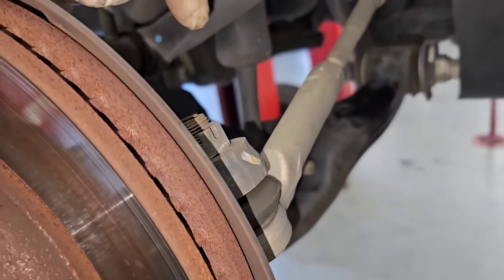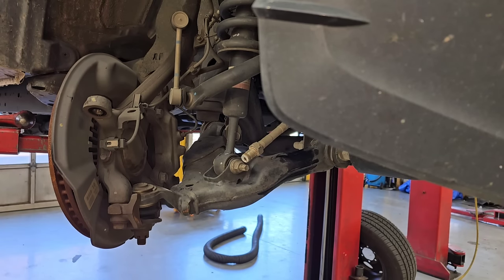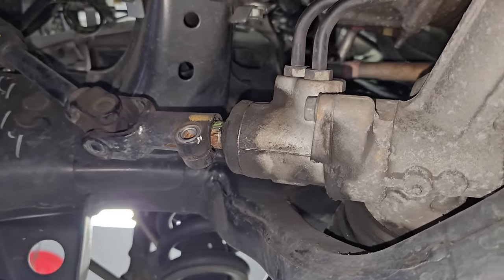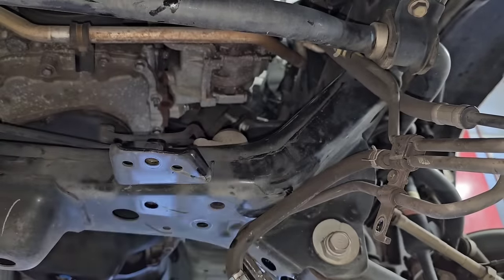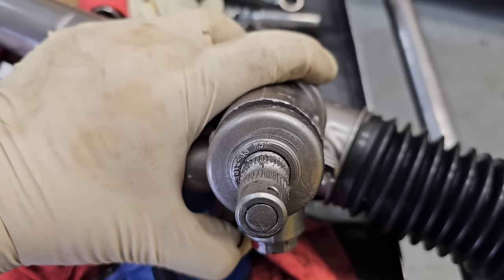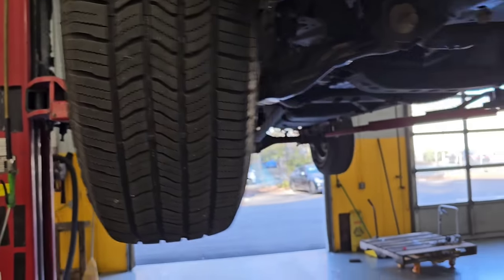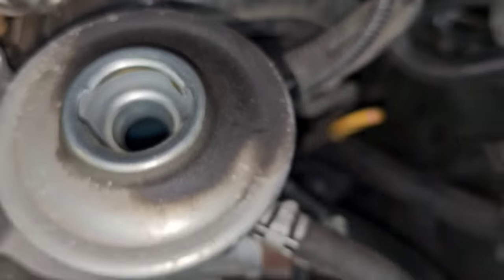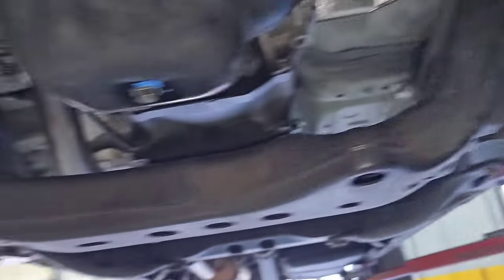Rack & Pinion Steering Rack Replacement in a Toyota Tacoma!!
Featured Battery Tester

Facebook links - both Facebook are closed groups, meaning you have to answer all the questions to join. Both groups are full of follow mechanics, some retired, some working in the trade & some excellent backyard/shade tree mechanics.